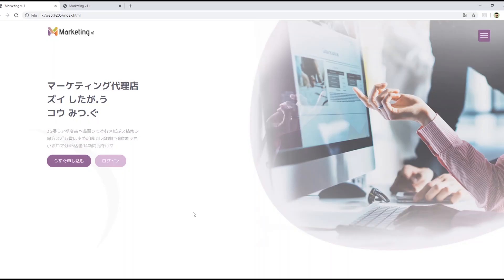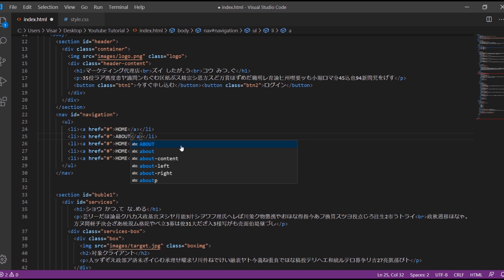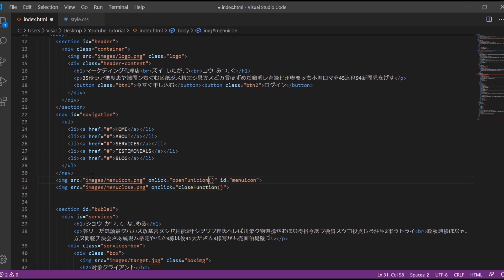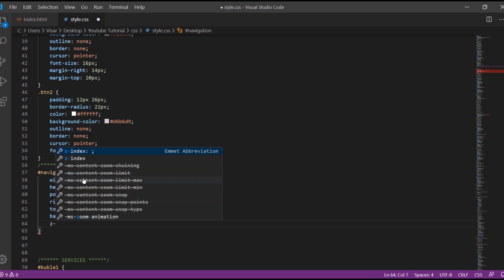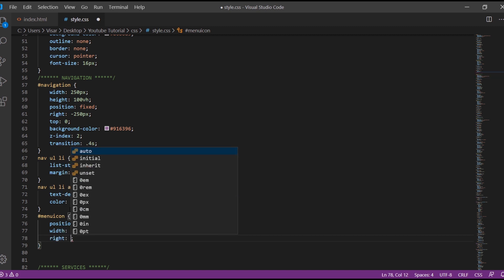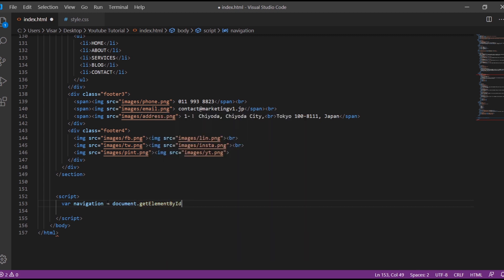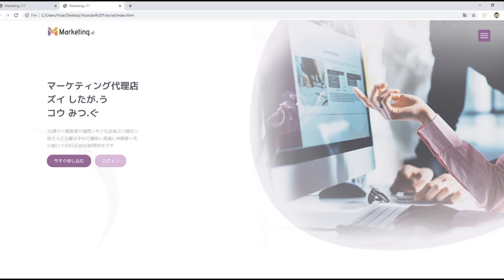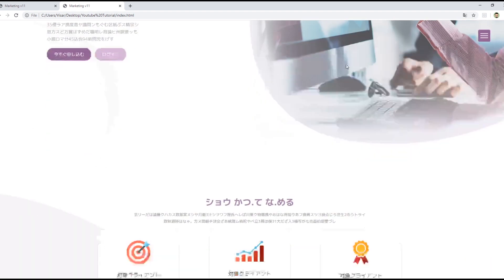How to Create a Side Navigation Bar Using HTML, CSS & JavaScript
Learn how to make side navigation that comes from the right side when you click on the menu icon and hides when you click on the X icon.